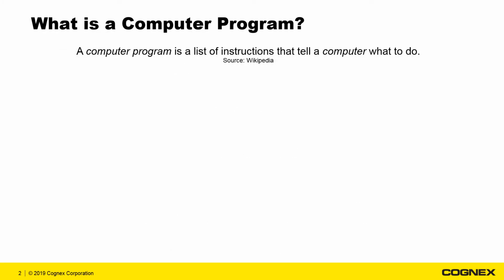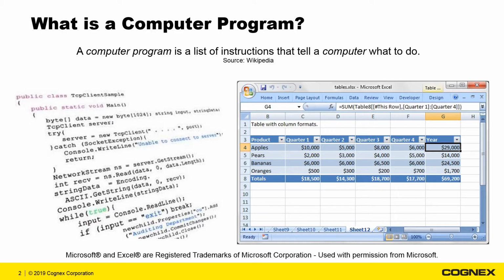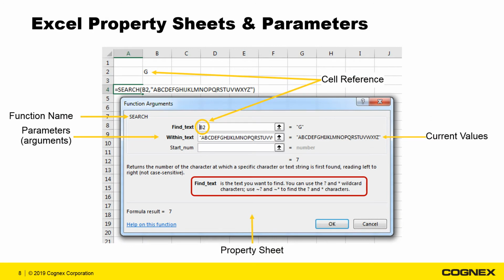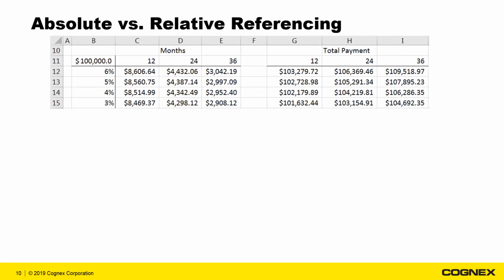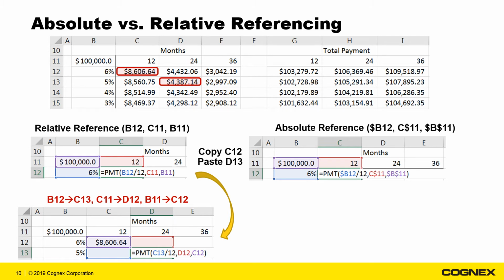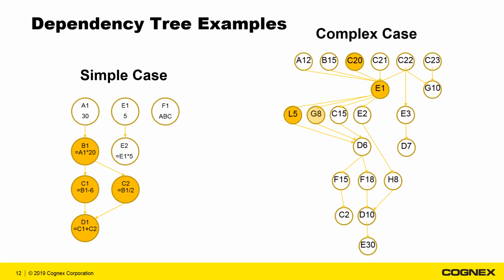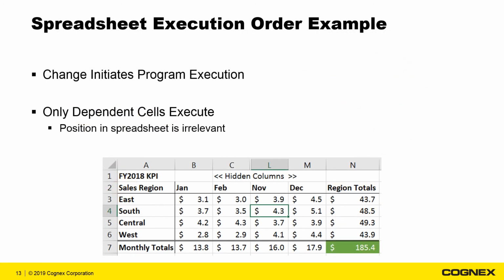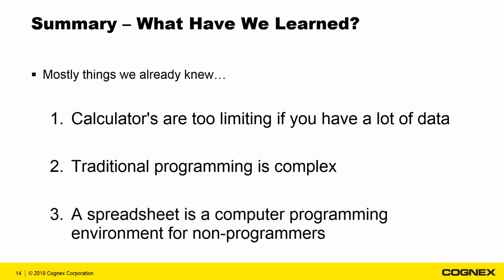Spreadsheet Training - Part 1